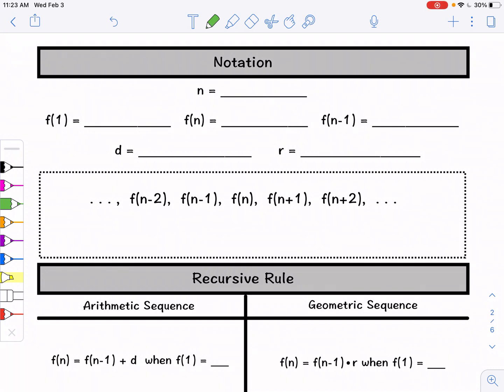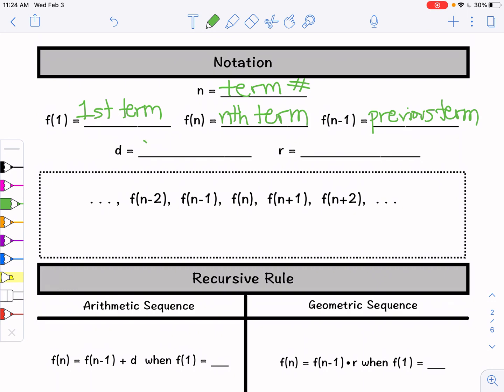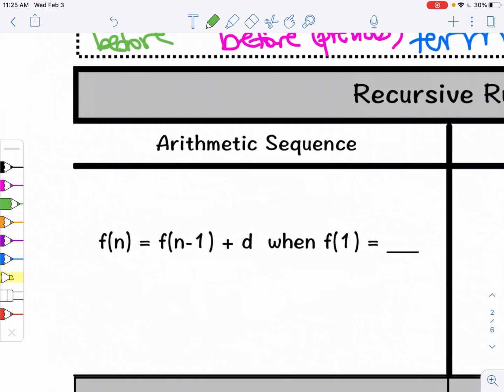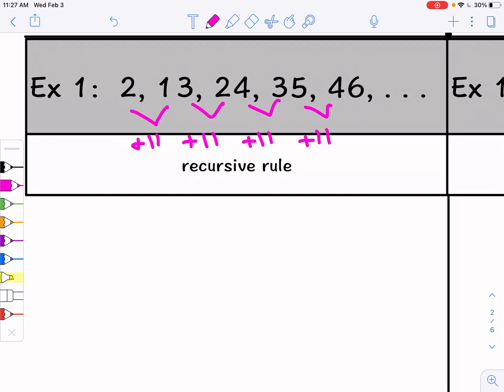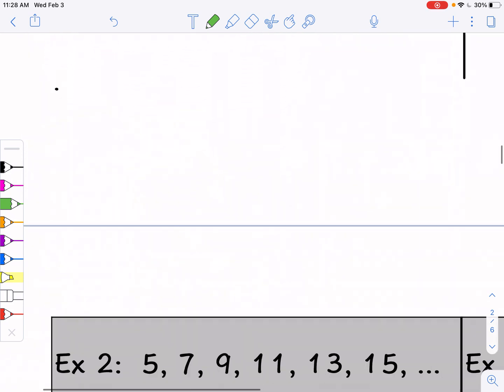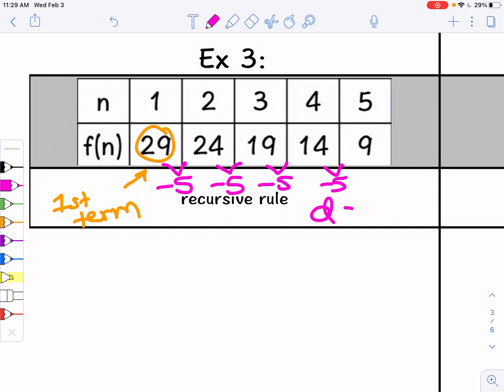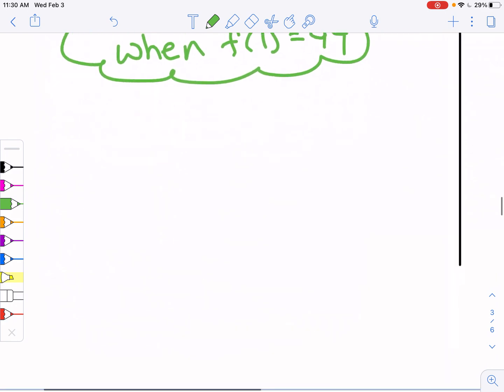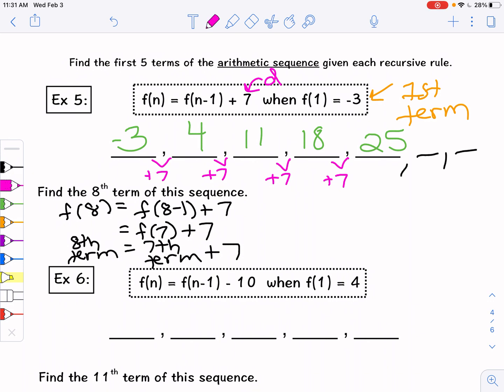Sem 2 M1T5 Recursive Sequences Arithmetic Video Lesson